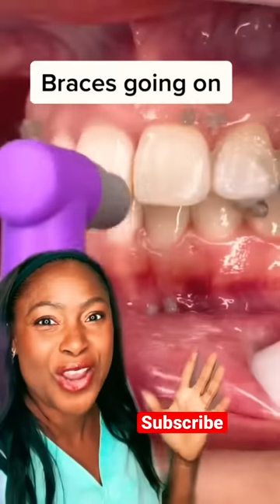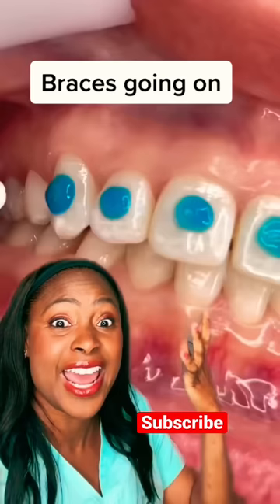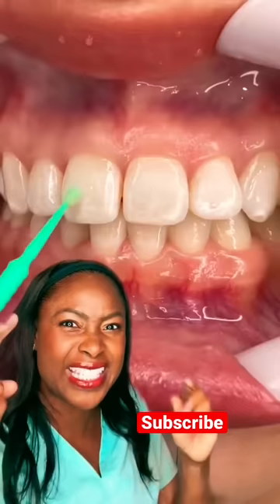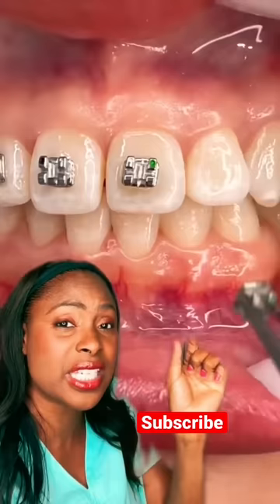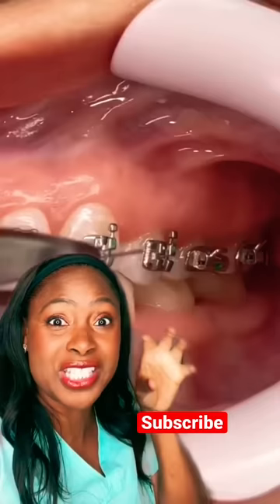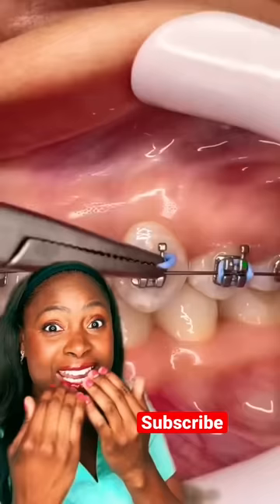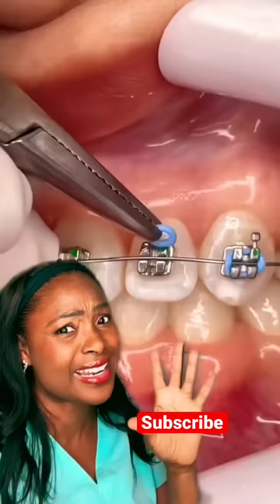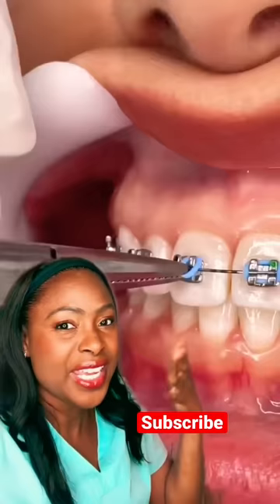Braces on braces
Org vid: @orthotricks5313